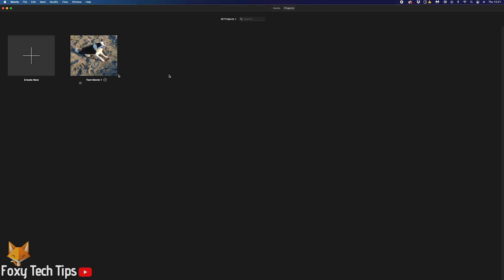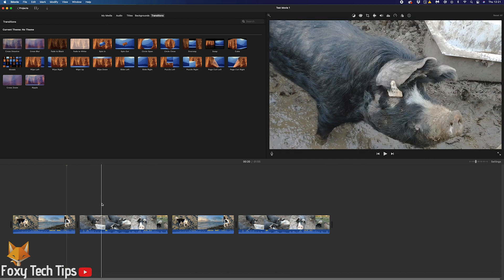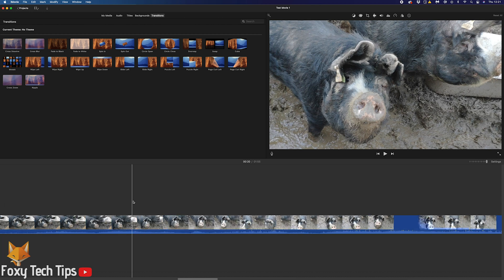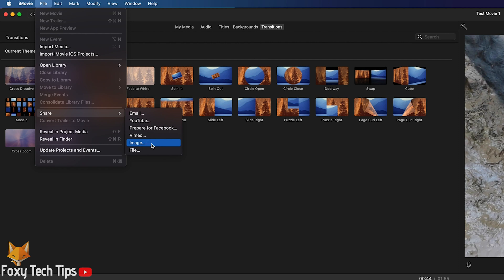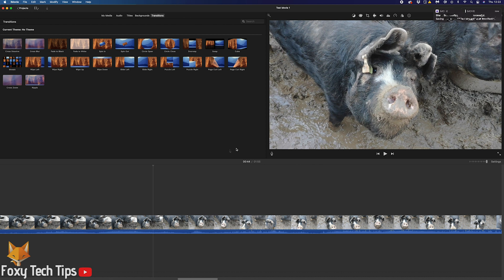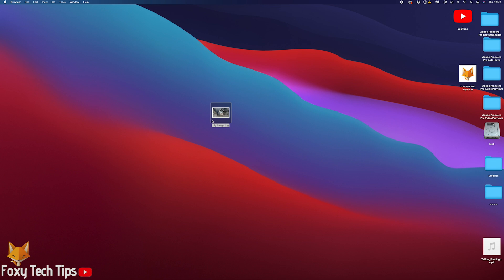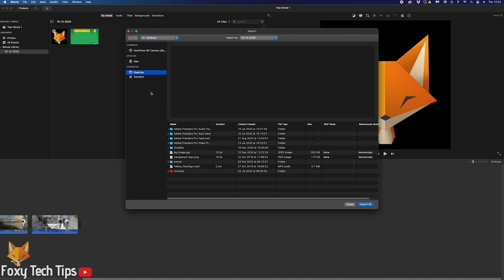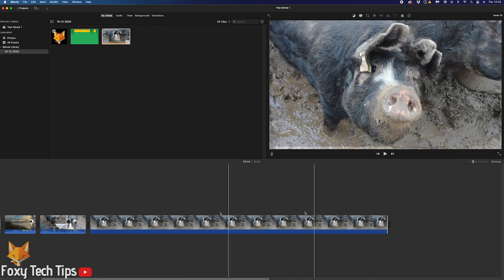How To Export Still Images From iMovie (Mac)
Easy to follow tutorial on exporting still images of your project in iMovie for Mac! Do you want to take screenshots of certain frames on your project to either add into the project as an image or save as an independent image on your Mac? Learn how to export still images from iMovie on Mac now!

Steps:

- This is very easy to do once you know how.

- Scrub through your clip on the timeline to find the part of the video you want to capture as an image. When you’ve found it you just need to click on the position on the timeline, a yellow line will appear when you’ve done that.

- Then, click the ‘File’ button from the top left of the screen and select share, in the share menu select ‘image’.

- You can title your image, choose the location to save it, and then tap ‘save’.

- You can now use your image however you want, and you can also import it back into your iMovie project by clicking the import button and then locating it.